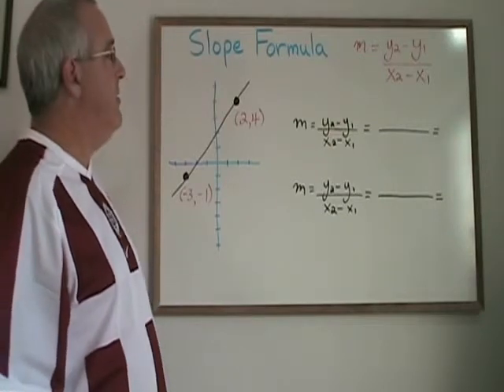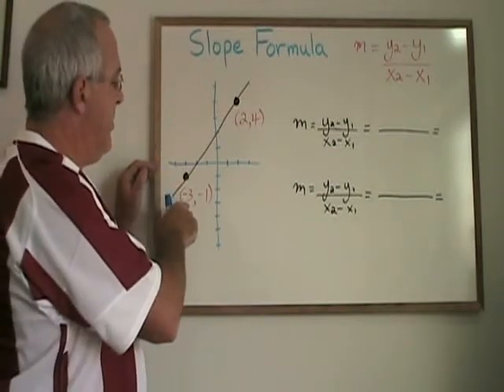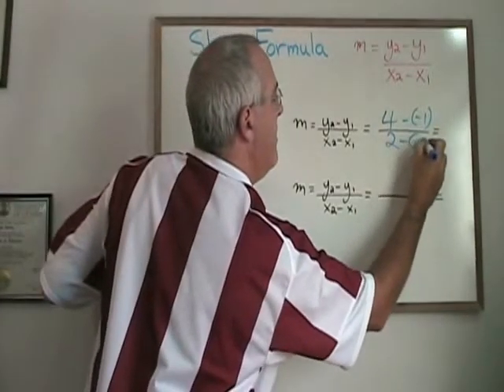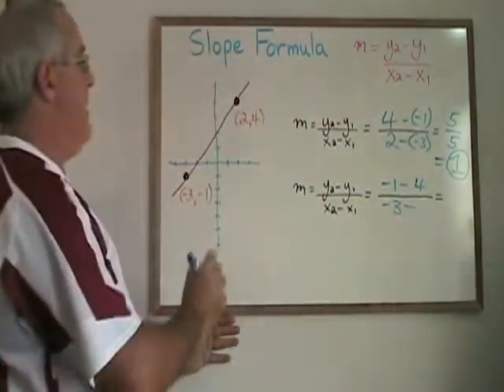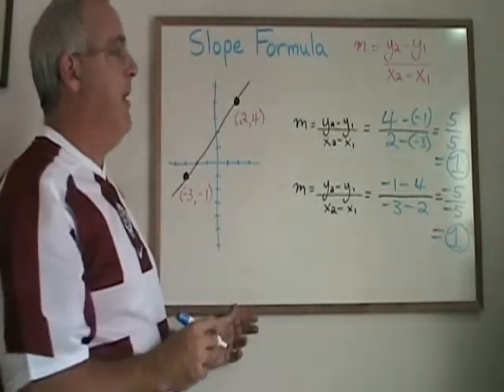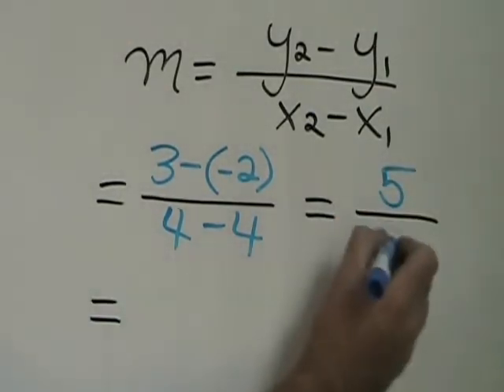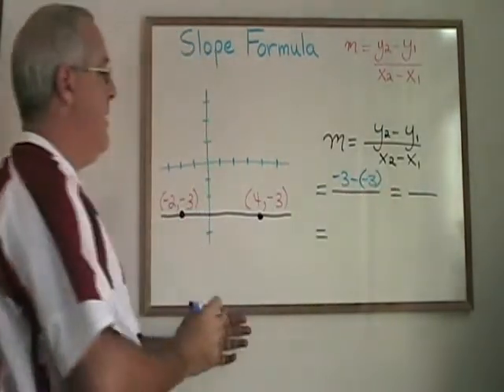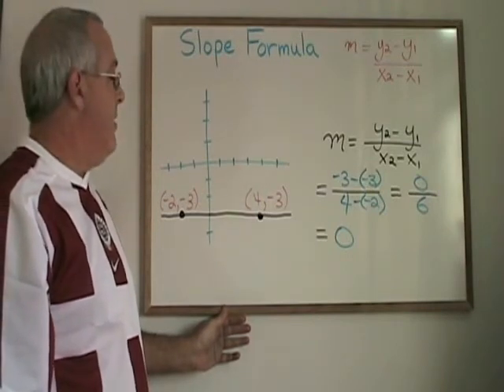The Slope Formula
This video illustrates how to use the Slope Formula to determine the slope of a straight line. For many more instructional Math videos, as well as exercise and answer sheets, go to: